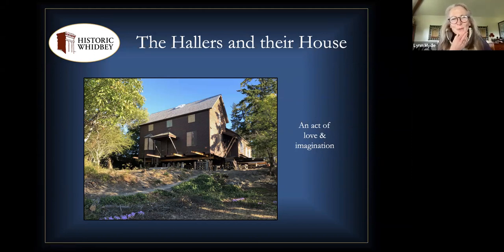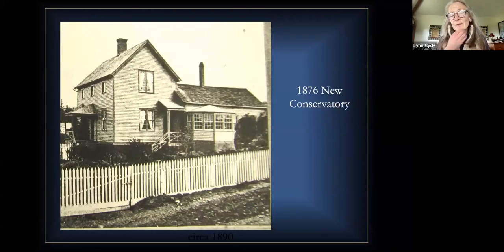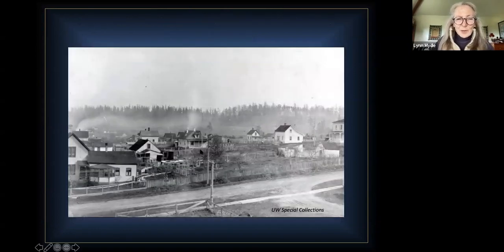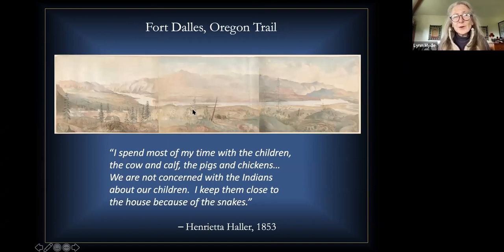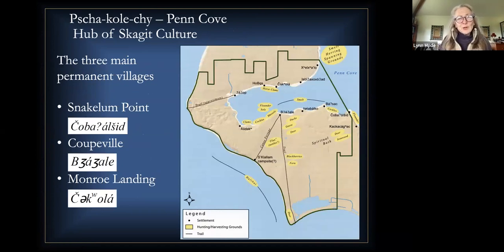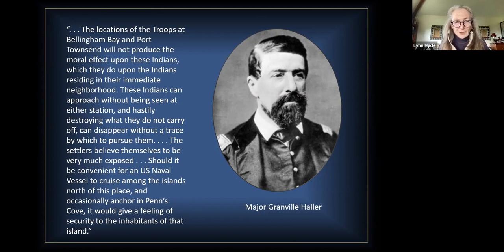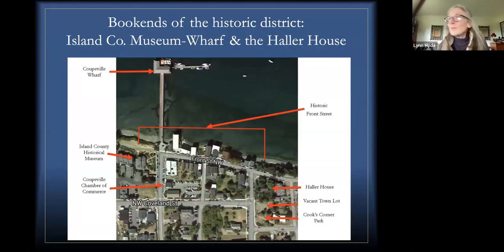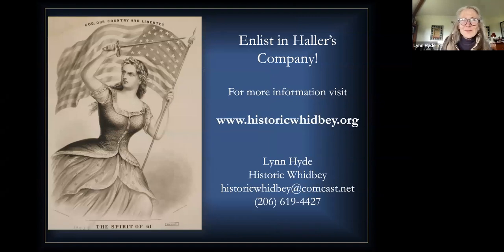Haller House Presentation by Lynn Hyde